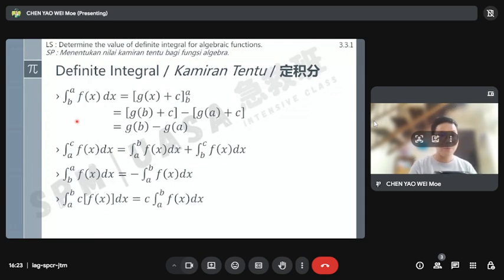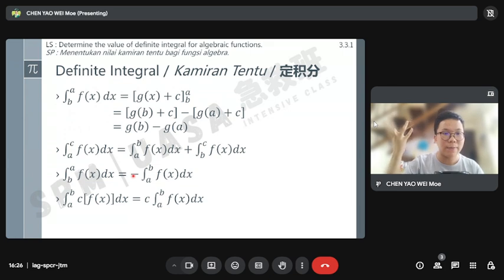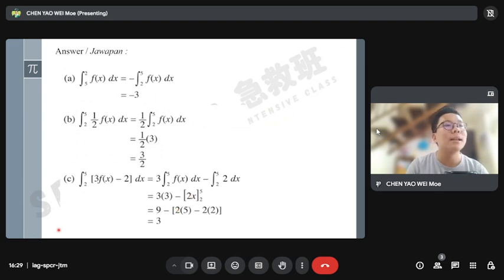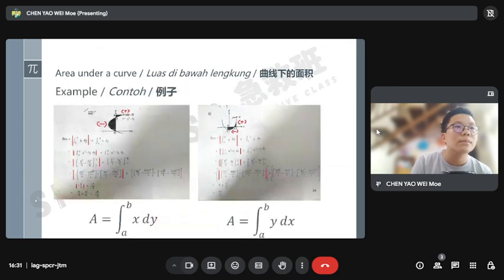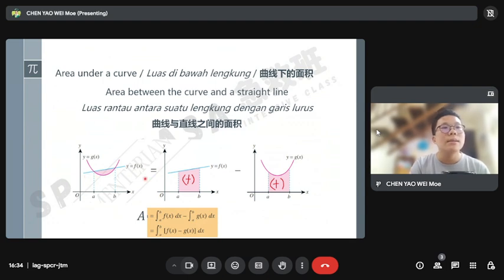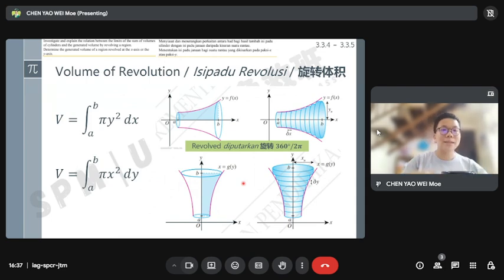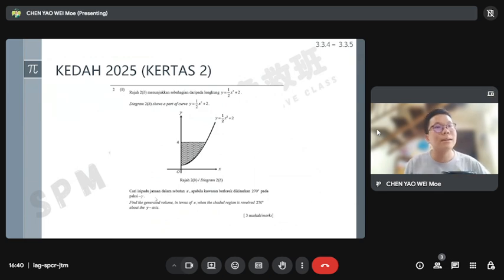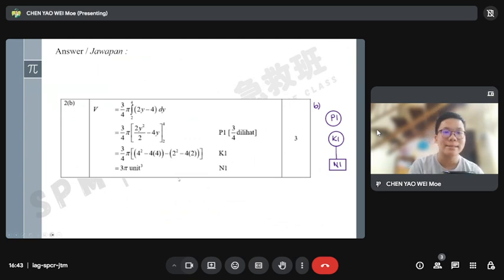ADDITIONAL MATHEMATICS FORM 5 CHAPTER 3 (ENG/BM) [PART 2]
Topic : Form 5 Chapter 3 Integration / Pengamiran [Part 2 : Definite Integral & Application of Integration]